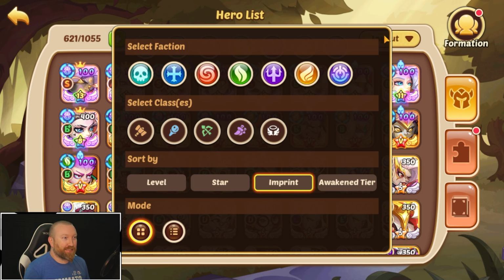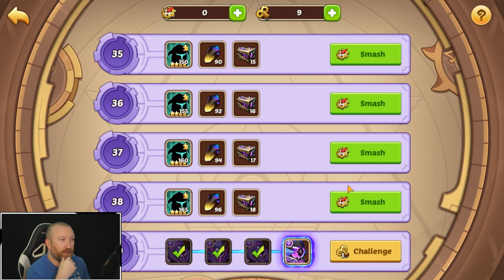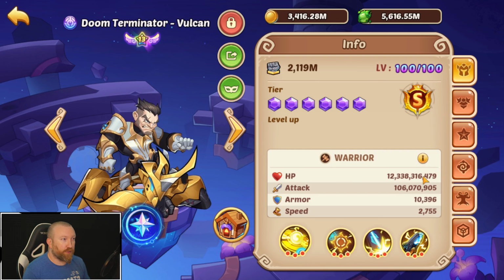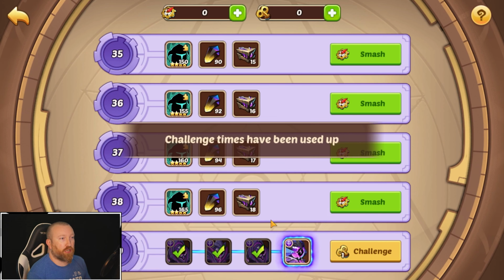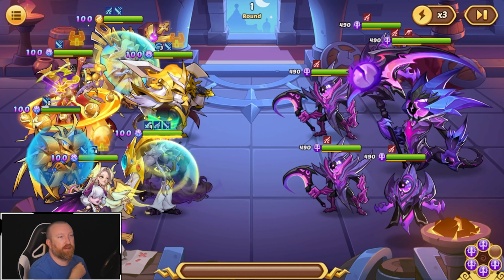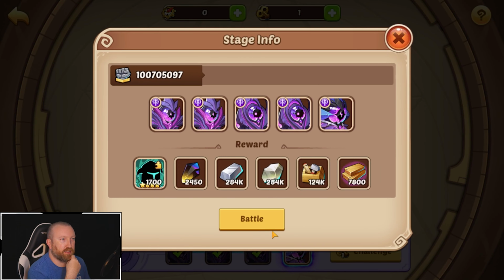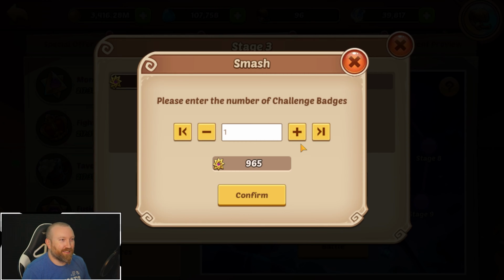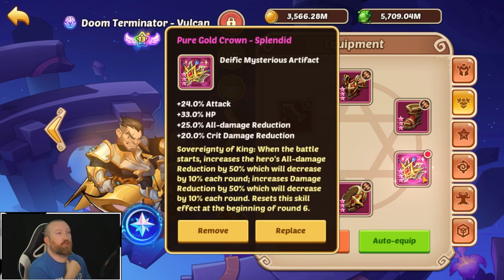Idle Heroes - S Tier Sun Devourer Eos for Seal Land 39 DONE!!!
Hey everyone, today we are showing off the power gains due to our S tier Sun Devourer Eos!!!